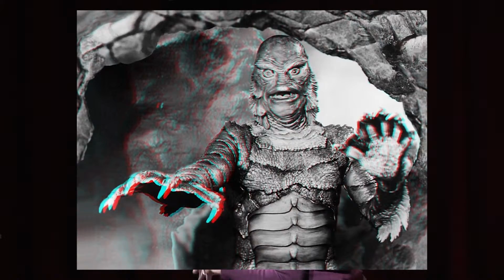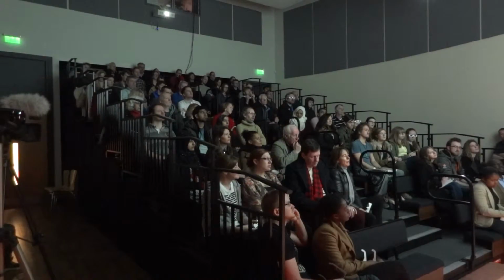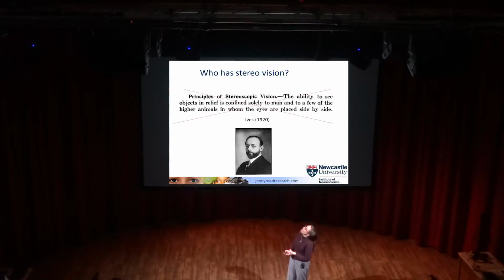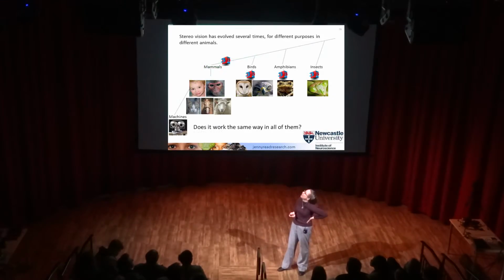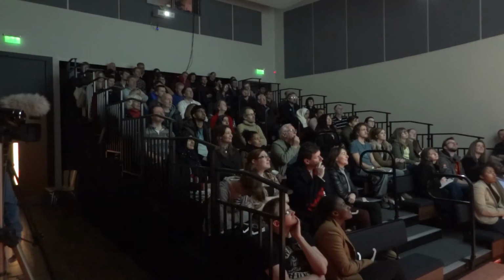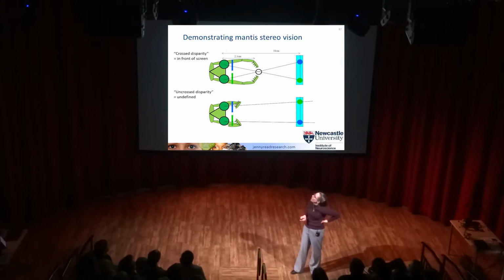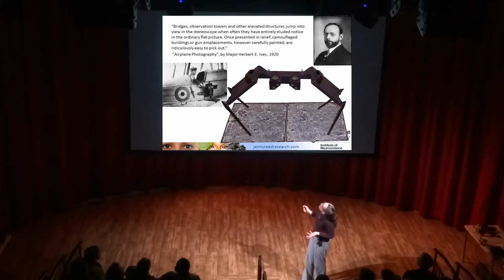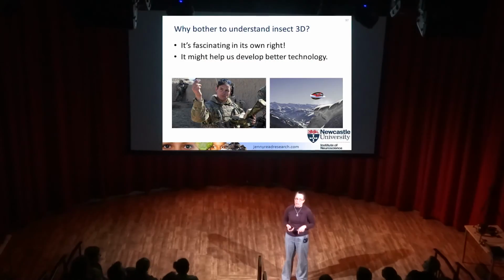What is 3d vision? Jenny Read. TedXOldham. 27th Feb 2016.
Prof Jenny Read explores what 3d vision is and how do non-humans interpret the world using spacial awareness.